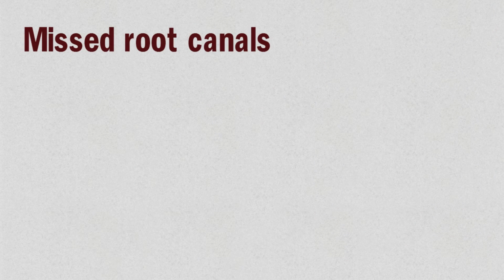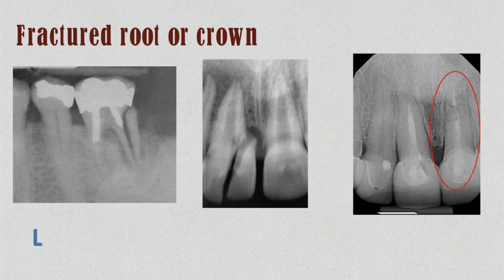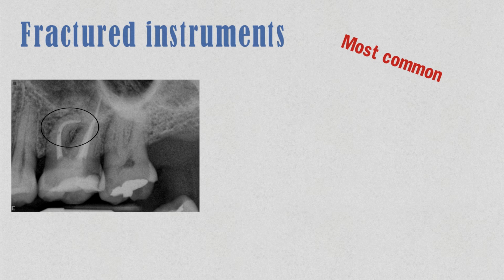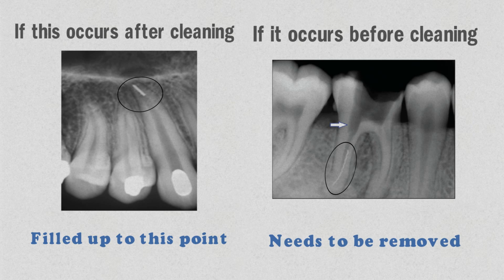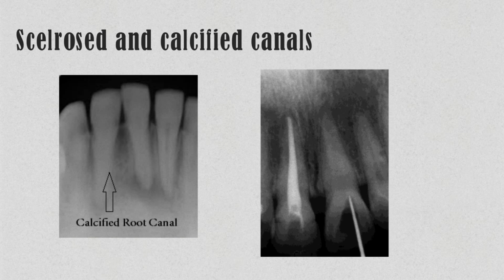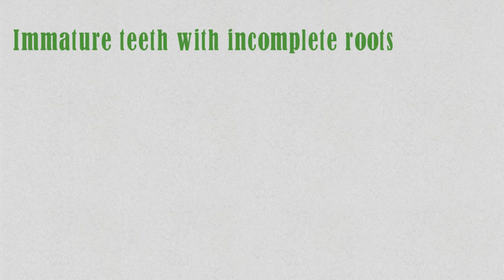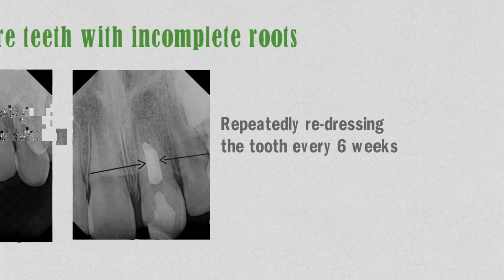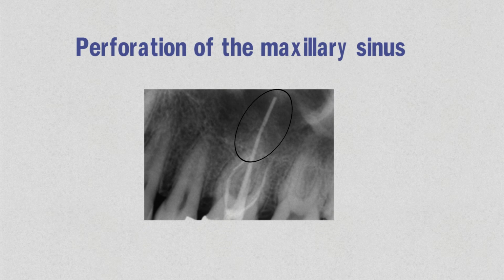COMPLICATIONS of a (Root Canal Treatment)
Complications and errors of a Root Canal treatment
Missed root canals
Fractured root or crown
Re-infection
Fractured instruments
Perforation
Scelrosed and calcified canals
Phoenix abscess
Immature teeth with incomplete roots
Perio- endo lesions
Other very rare complications